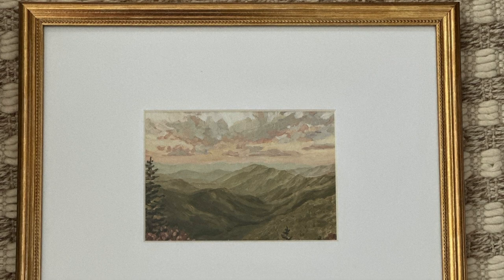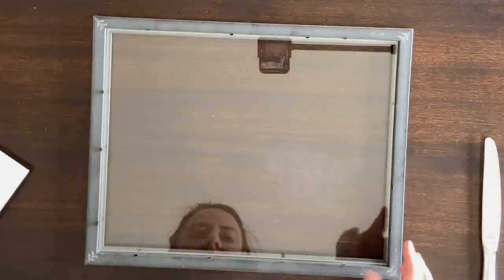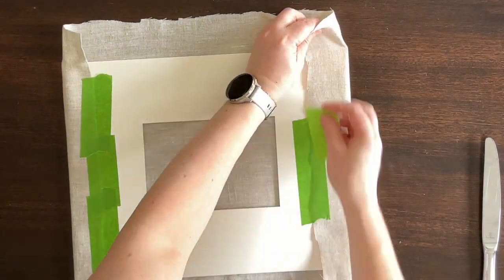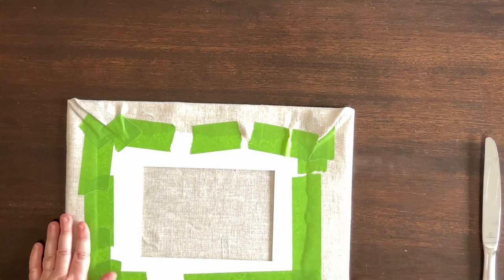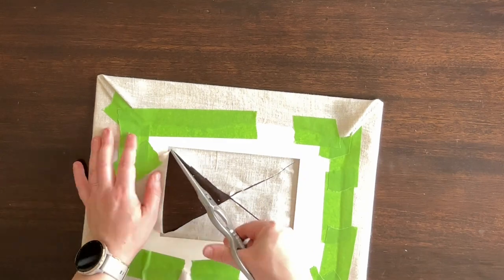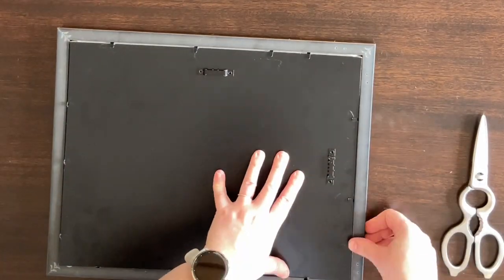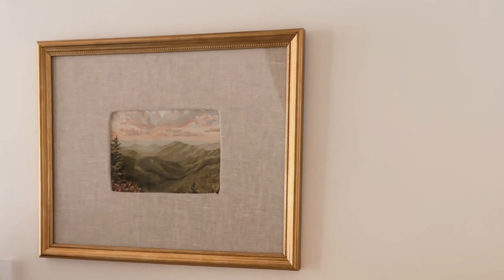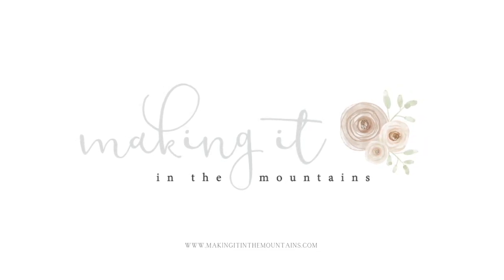How to Make a Linen Photo Mat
Add some cozy texture around photos or artwork with this simple DIY linen photo mat.

Find my favourite art prints and inexpensive frames to display them

And follow along on Instagram for all sorts of sneak peeks of our latest projects, house tours and behind the scenes footage